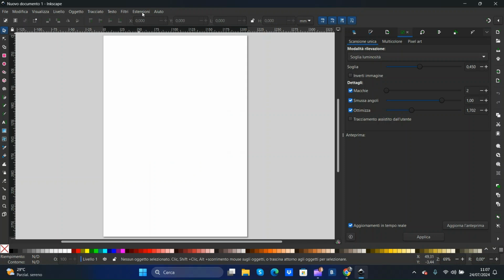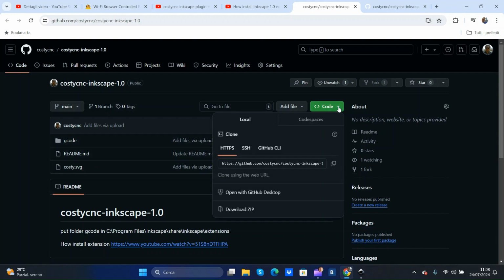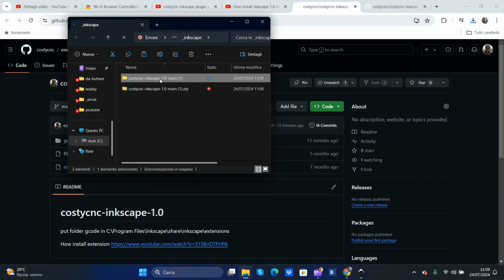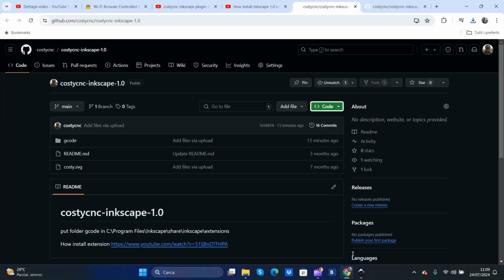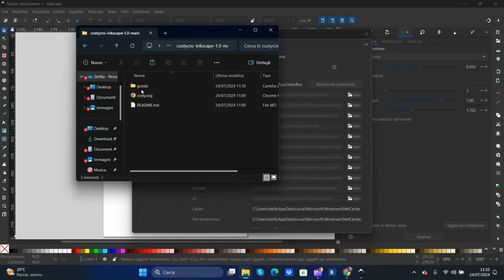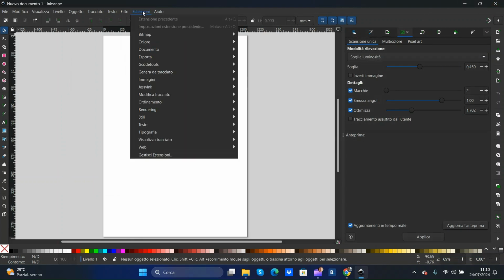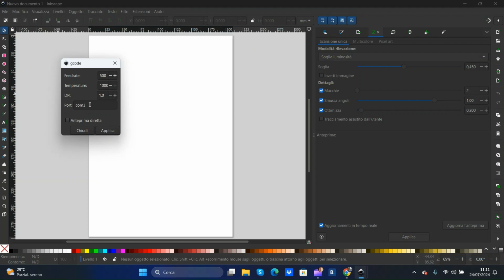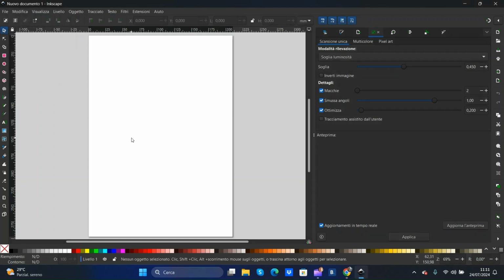Tutorial Costycnc - Inkscape install costycnc plugin extension 2024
00:14 Click link to github
00:21 Download costycnc extension for Inkscape
00:35 Unzip extension
00:51 Open inkscape / modify / Preference /system /extensions
01:02 Put folder costycnc in Inkscape estensions
01:45 Restart Inkscape
02:02 Open inkscape
02:07 Go to extension and open costycnc extension